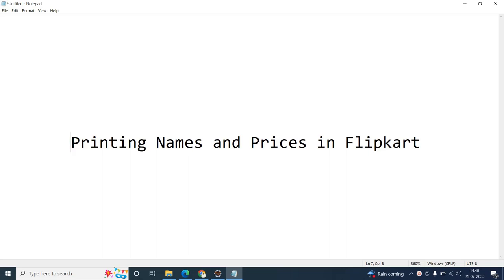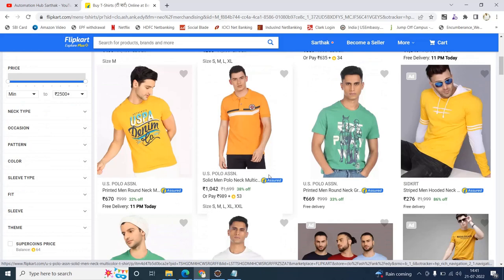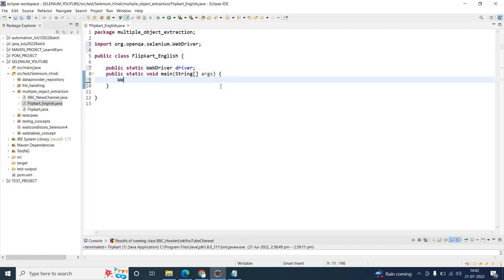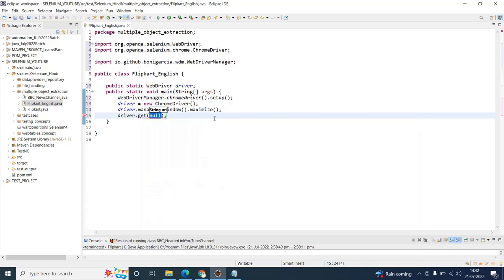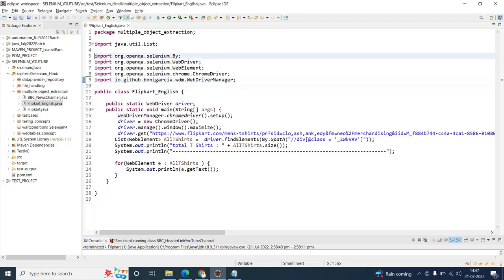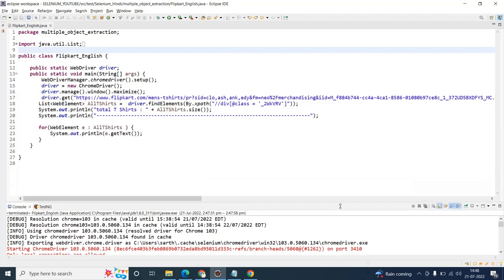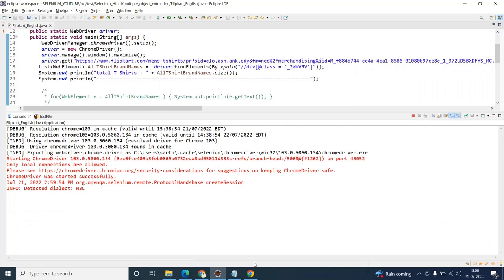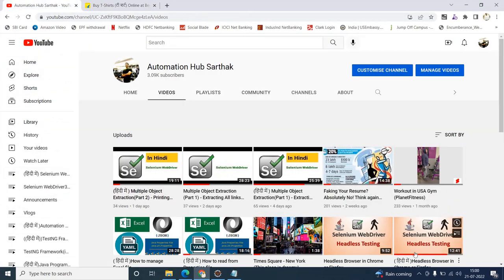(Multiple Object Extraction(Part 2) - Printing Names and Prices of a list of commodities in Flipkart